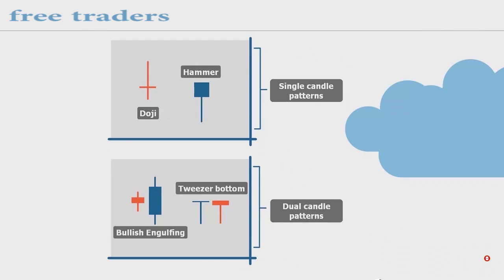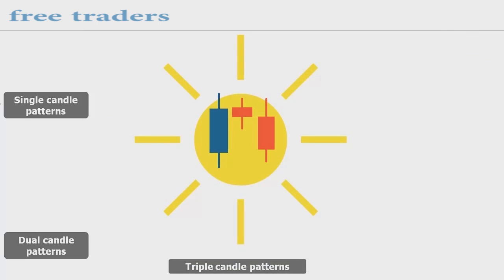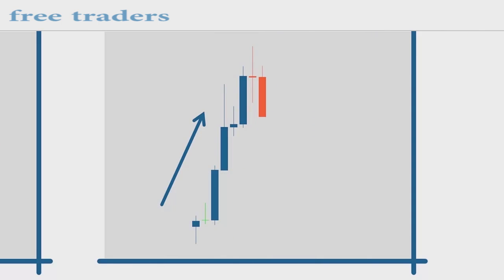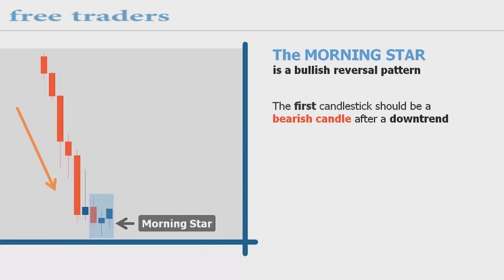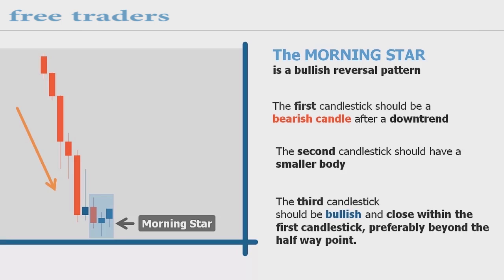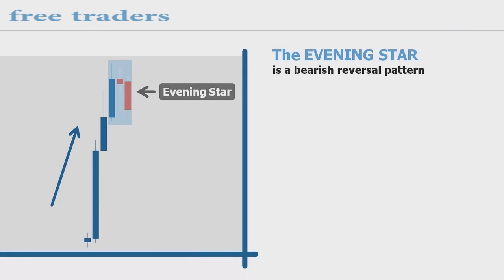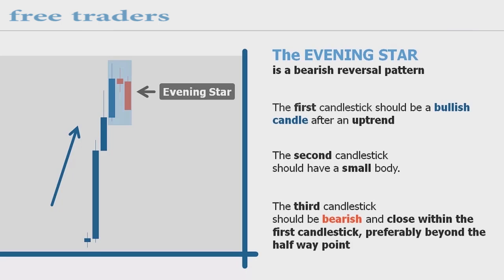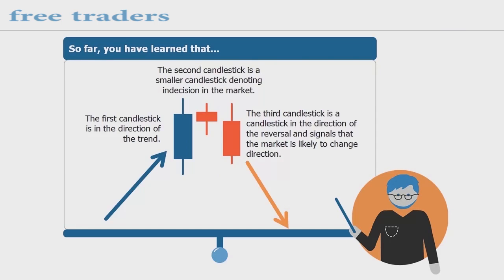4 Triple candlestick patterns morning and evening star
So far, you have learned that:
the morning star and evening star are reversal patterns.
the first candlestick is in the direction of the trend.
the second candlestick can be bullish or bearish and has a small body, denoting indecision in the market.
the third candlestick is a candlestick in the direction of the reversal, closing preferably beyond the half way mark of the first candlestick.